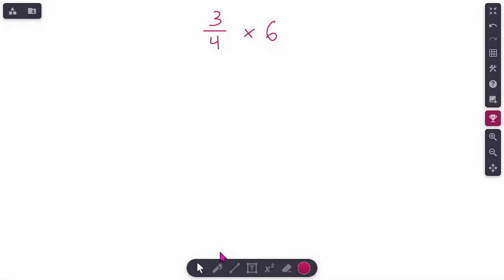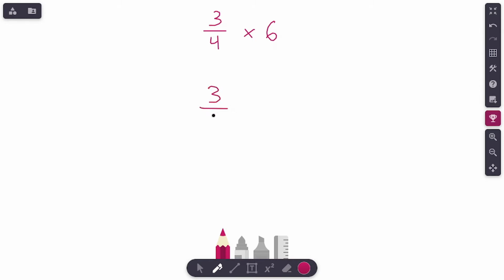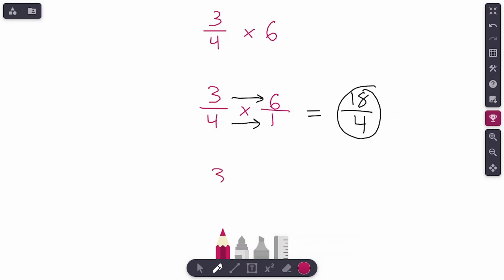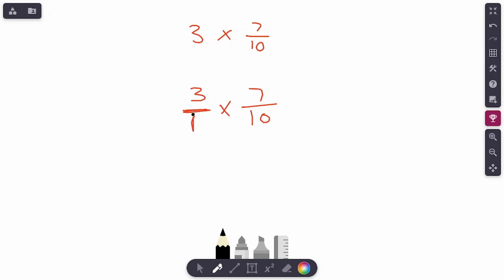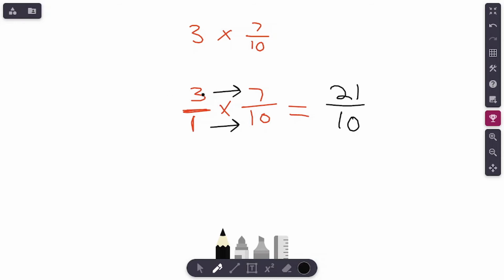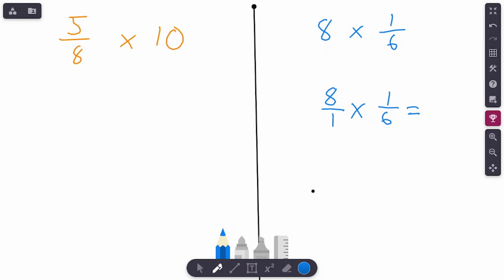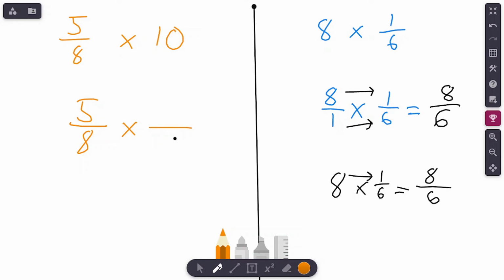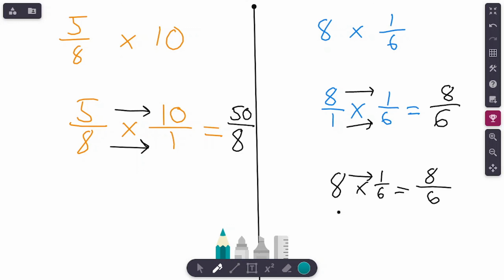4th Grade | Fractions | Fractions x Whole Numbers using Standard Strategies | Practice Problems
Practice time! In this video, we focus on using standard strategies for fraction multiplication. These strategies are efficient ways to solve problems but remember it is IMPORTANT that you SEE the problem we are solving and the answer we get. We don't want human calculators and this strategy is easy to forget our goal. Slow down, practice the strategy, and make sure you are SEEING what it means to multiply fractions and whole numbers!